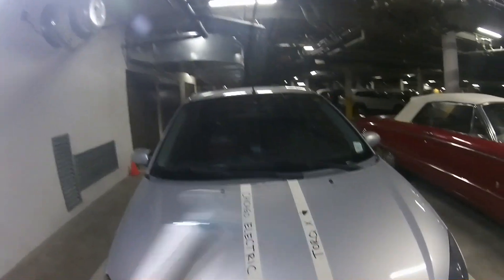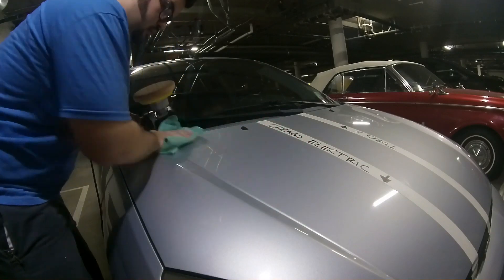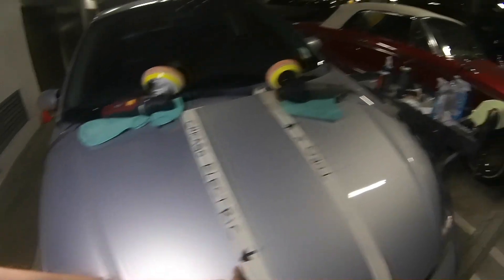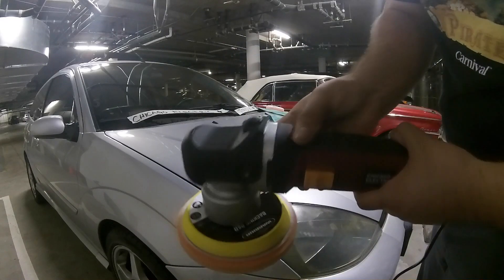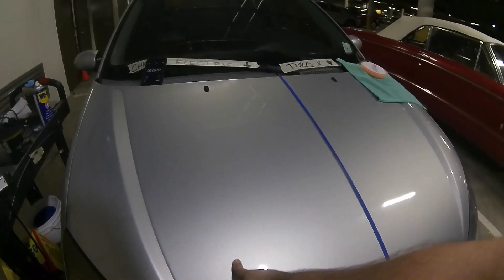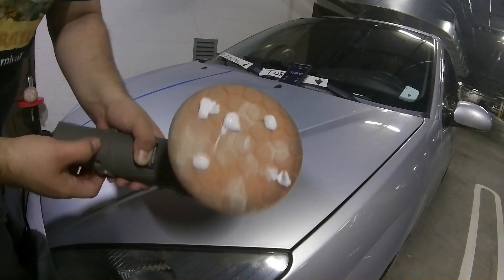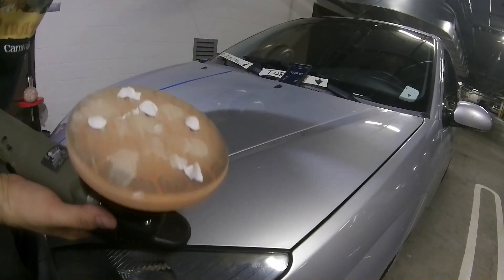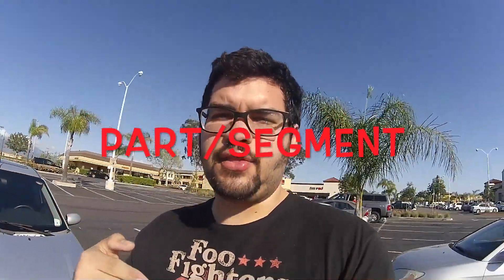Harbor Freight Vs. Torq X Round 1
This is a heads up 50/50 hood correction. I will be using chemical guys products: V34 - hybrid compound, V36 - cutting polish, V38 - optical grade final polish. This video shows the process which I will be using for the V36 and V38.